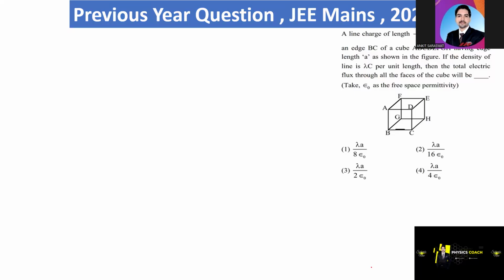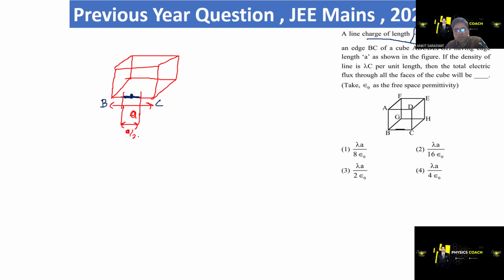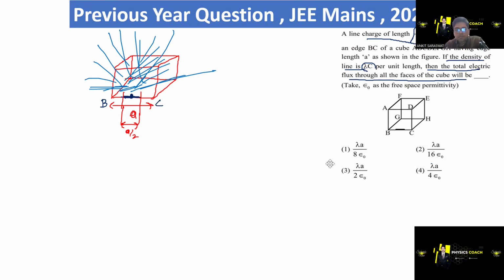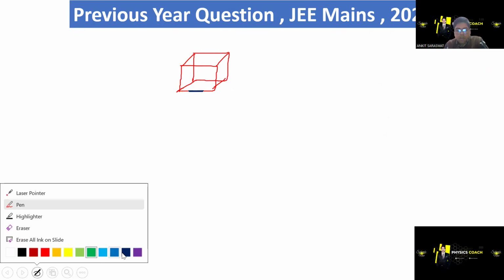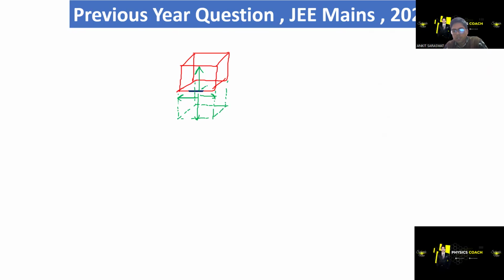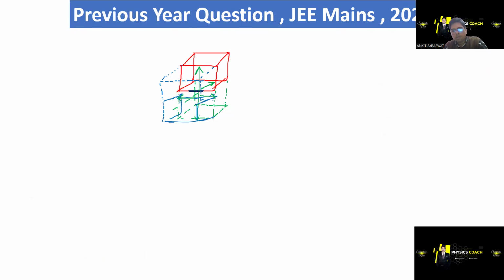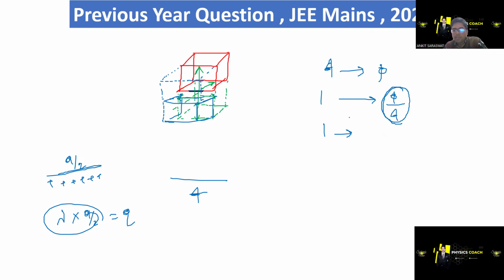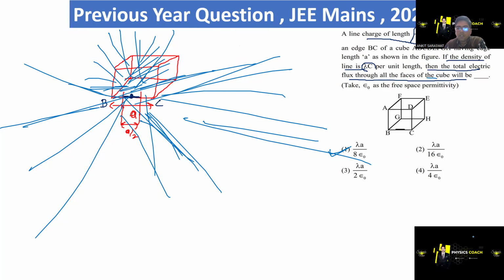A line charge of length a/2 is kept at the corner of an edge BC of a cube ABCDEFGH having edge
About us:-